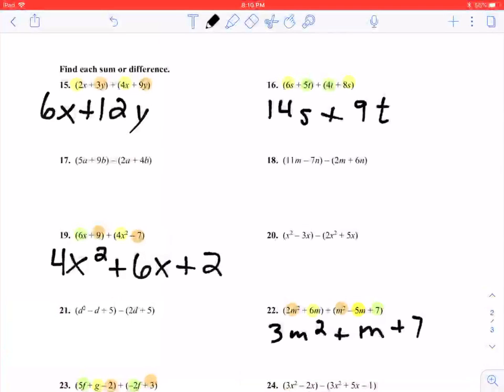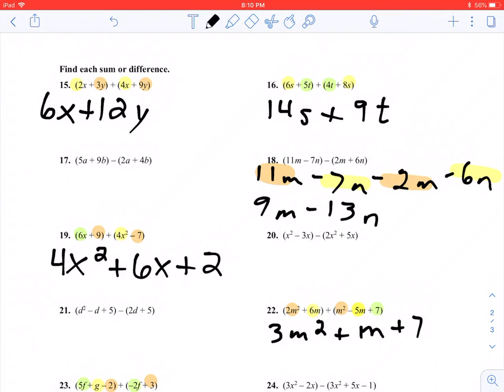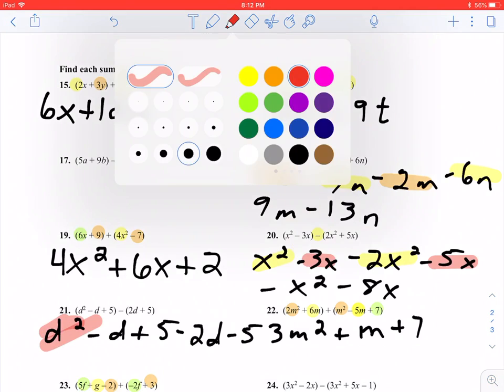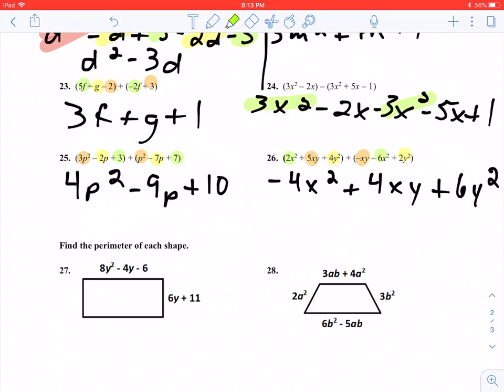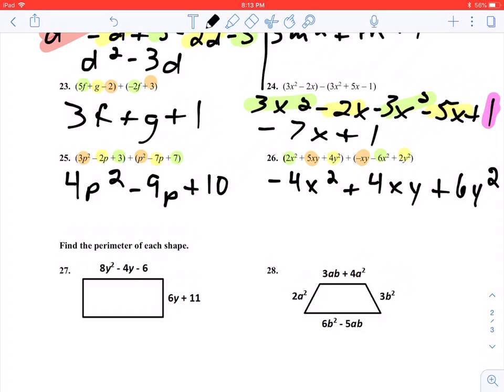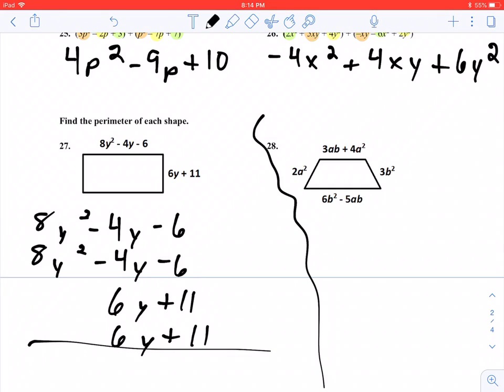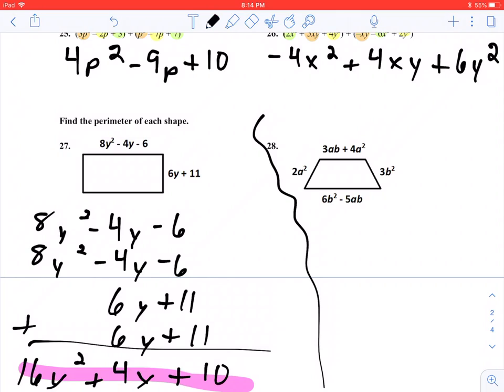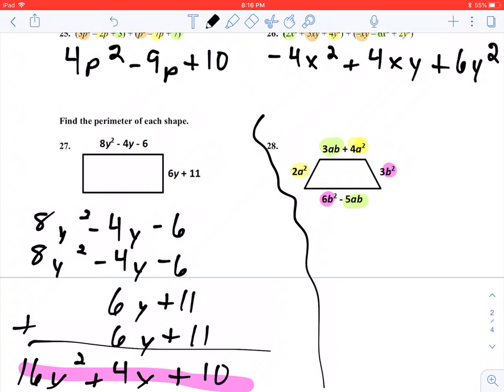4-27-20 Practice Problems Algebra I